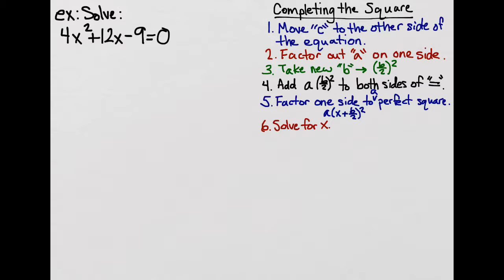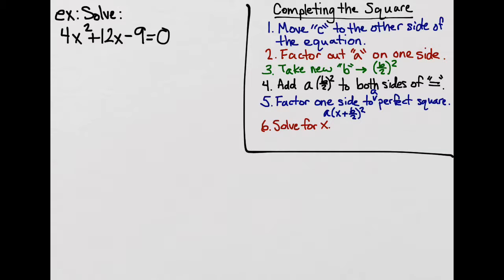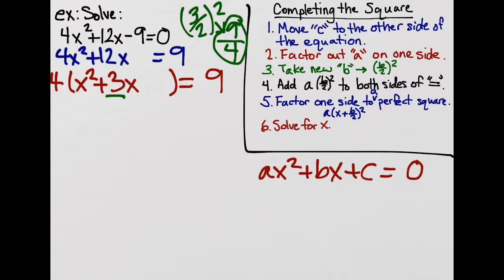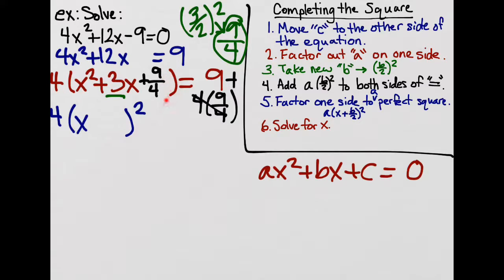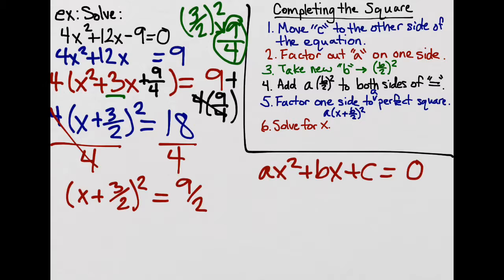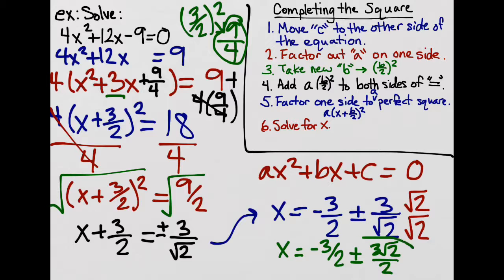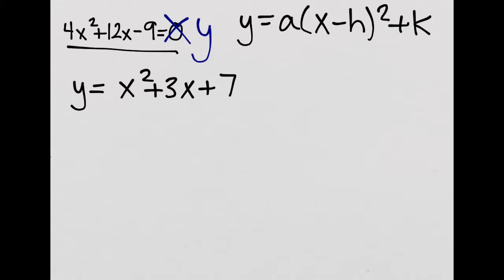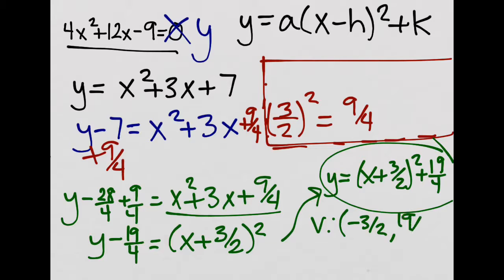Completing the Square